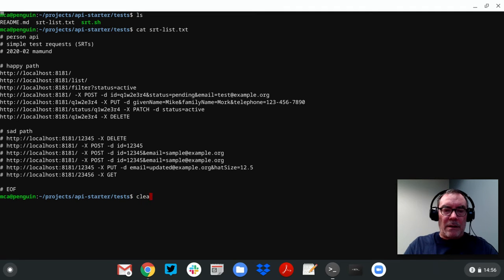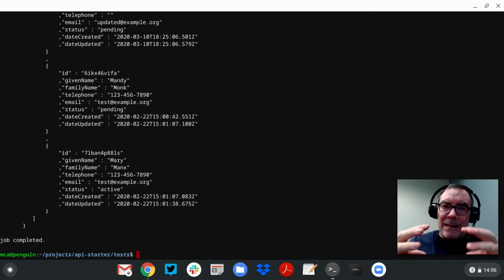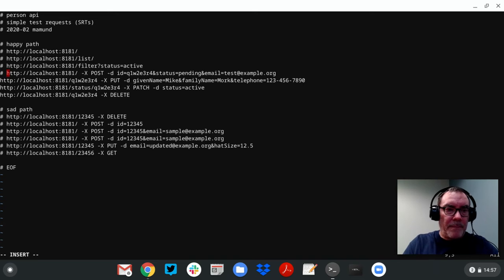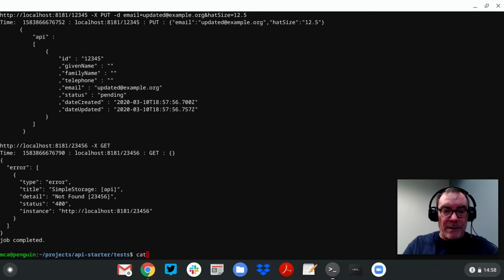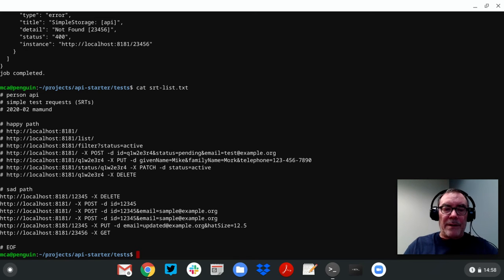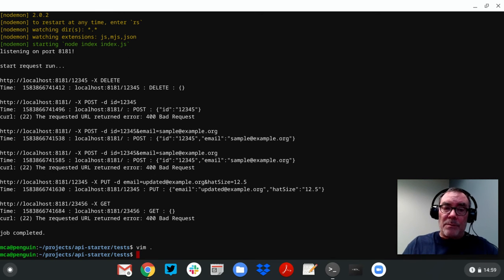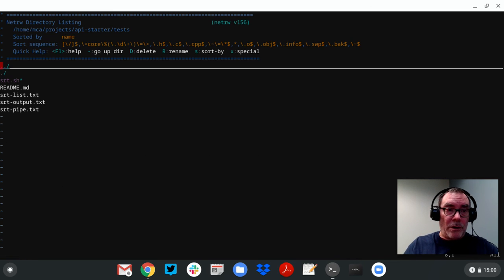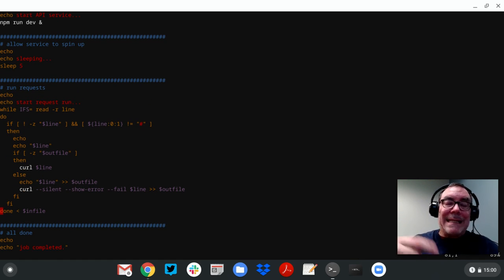Using Simple Request Testing (SRTs) when building your APIs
A short demonstation of Simple Request Testing (SRTs) from the "Design and Build Great APIs" book. @greatWebAPIs